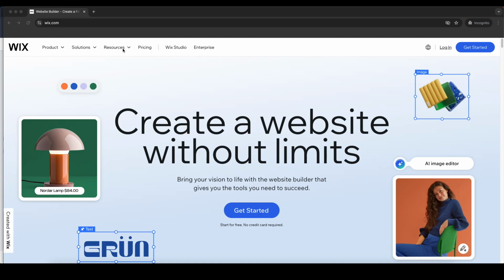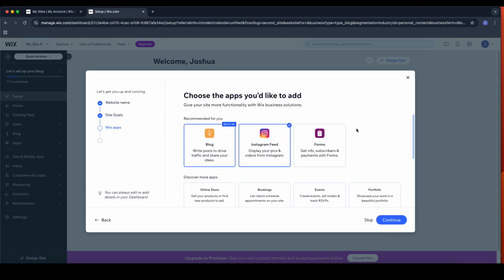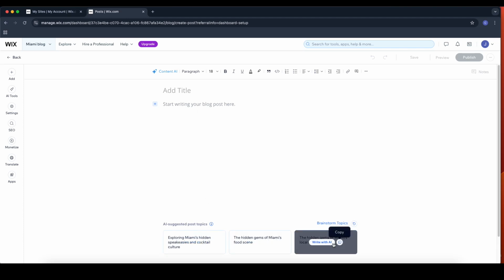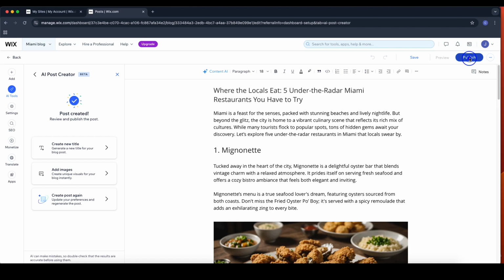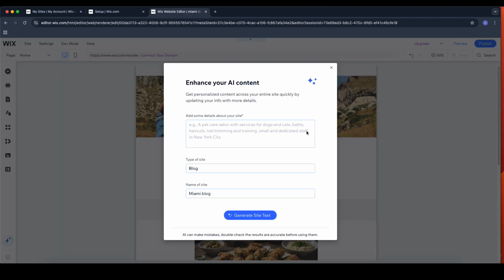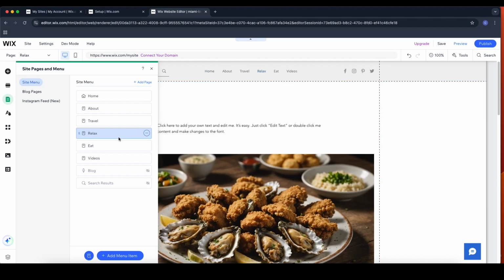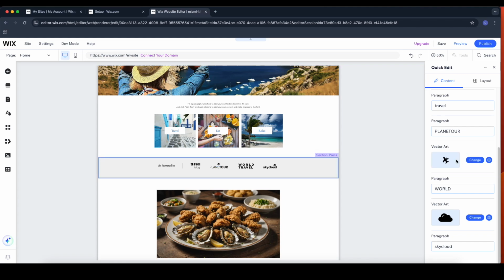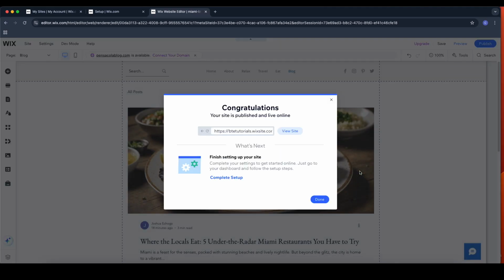How To WRITE A BLOG On WIX | Start A Blog On Wix (FULL GUIDE)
In this Wix tutorial, I'll show you how to write a blog on Wix. The method is very simple and clearly described in the video. You will learn how to WRITE A BLOG on WIX (2025). Regardless of your device, you will learn how to create blog posts and customize your content.